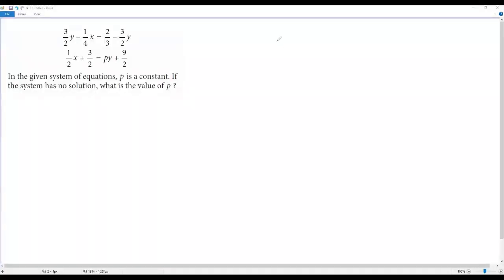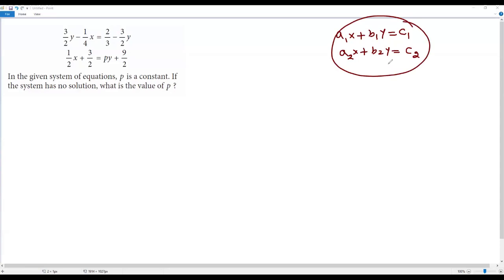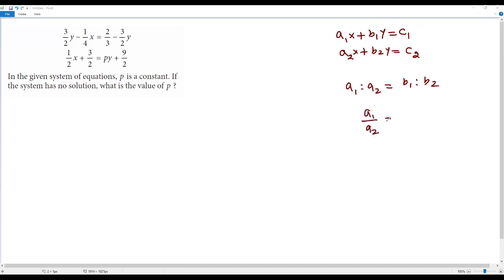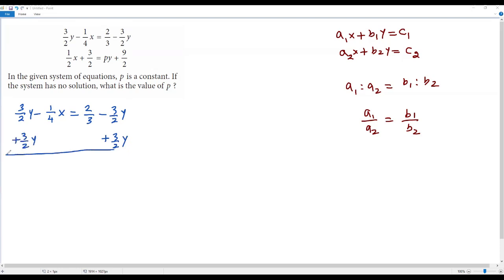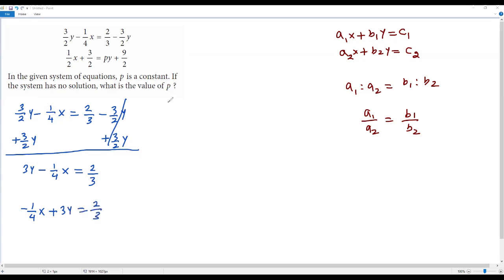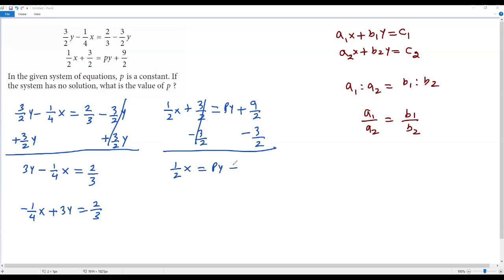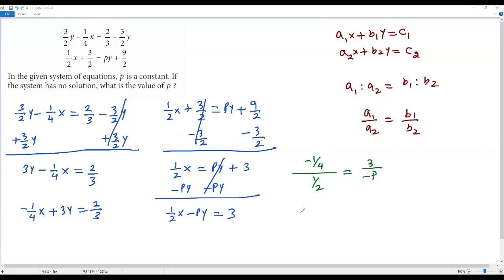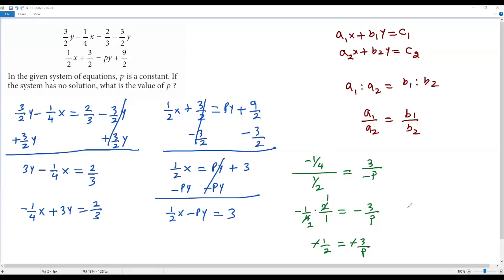SAT Math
(3/2)y - (1/4)x = 2/3 - (3/2)y
(1/2)x + 3/2 = py + 9/2

In the given system of equations, p is a constant. If the system has no solution, what is the value of p ?